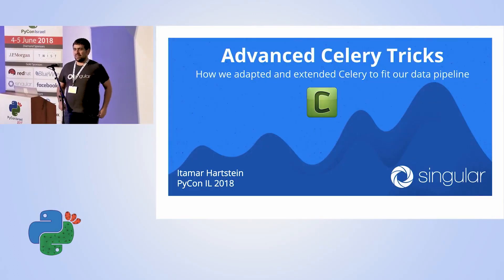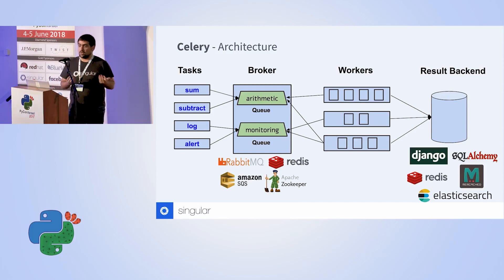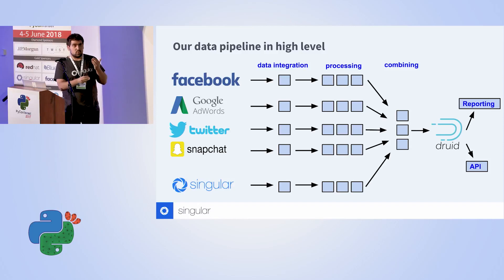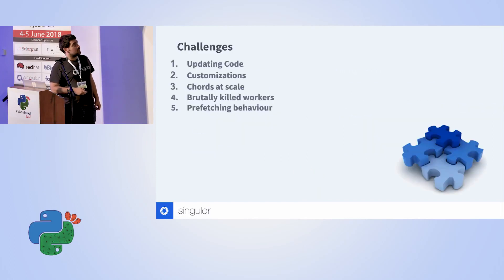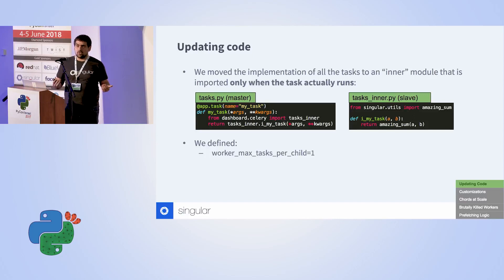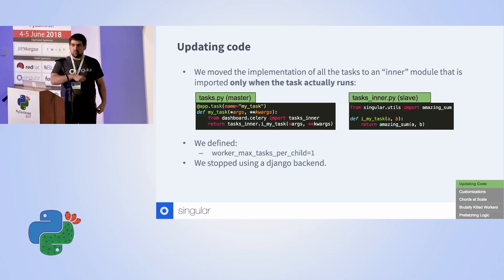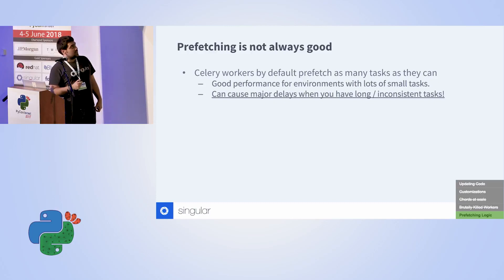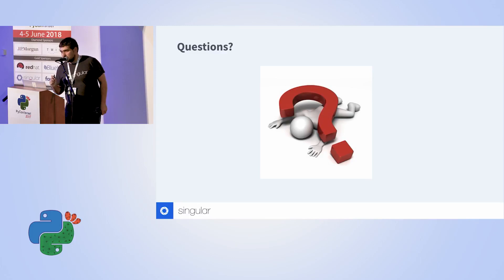6 Advanced Celery Tricks Itamar Hartstein PyCon Israel 2018